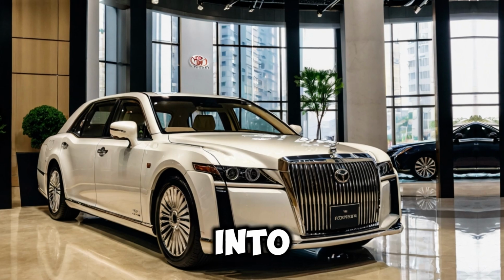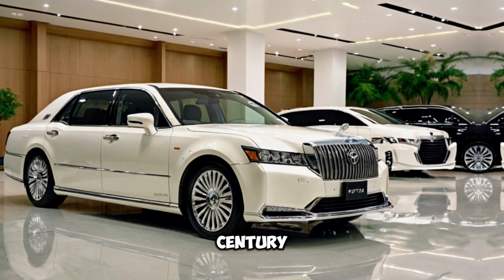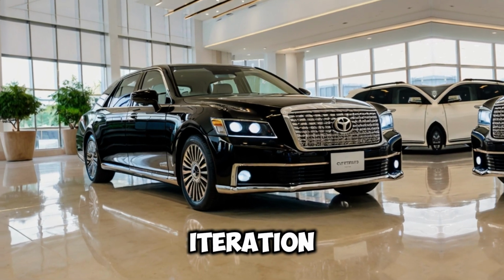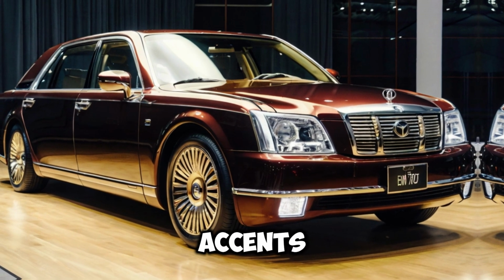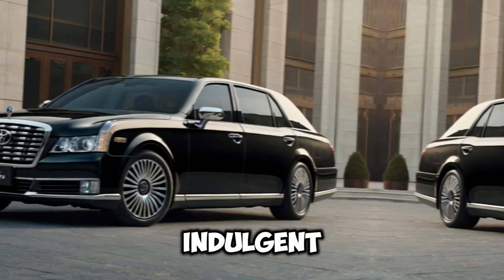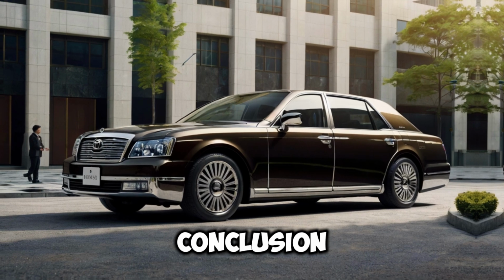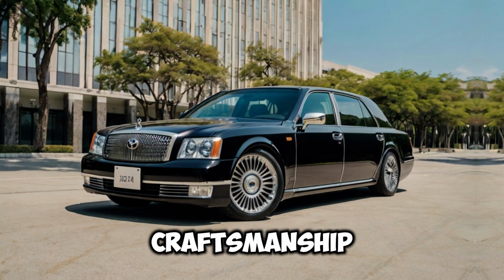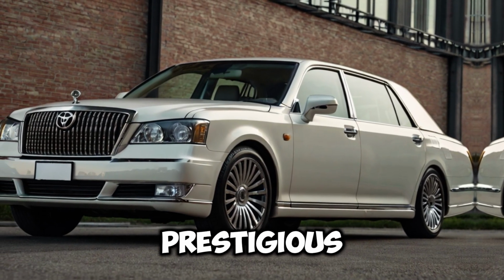The 2024 Toyota Century Arrives in Style!! | Exterior | Interior |price |Performance |Cars Info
Certainly! The Toyota Century is a luxury sedan that exemplifies elegance, comfort, and craftsmanship. Here's a description:

The Toyota Century is a flagship luxury sedan produced by the renowned Japanese automaker Toyota. Renowned for its understated sophistication and unparalleled refinement, the Century is often considered a symbol of prestige and exclusivity.

Externally, the Century exudes a sense of timeless elegance with its dignified and understated design. Characterized by clean lines, subtle curves, and a commanding presence, the Century commands attention without being ostentatious. It features a distinctive grille adorned with the iconic Century badge, signifying its status as a symbol of luxury.

Inside, the Century offers a sanctuary of comfort and opulence. The cabin is meticulously crafted with the finest materials, including premium leather upholstery, exquisite wood trim, and handcrafted detailing. Every surface is thoughtfully designed to enhance the driving experience and provide passengers with the utmost comfort.

The rear seats of the Century are particularly noteworthy, offering generous legroom and various amenities to cater to the needs of discerning passengers. From adjustable reclining seats to massage functions and entertainment systems, the Century ensures a luxurious and serene journey for all occupants.

In terms of performance, the Century is powered by a refined and potent powertrain, typically a smooth and powerful V8 engine paired with advanced hybrid technology. While the focus is not on outright speed or performance, the Century delivers effortless acceleration and a serene driving experience that is characteristic of a luxury sedan of its caliber.

Moreover, the Century is equipped with an array of cutting-edge technology and safety features to provide both driver and passengers with peace of mind on the road. From advanced driver assistance systems to state-of-the-art infotainment options, the Century offers a seamless blend of luxury and innovation.

Overall, the Toyota Century represents the pinnacle of Japanese automotive craftsmanship and luxury. It embodies the perfect balance of tradition and innovation, offering discerning customers an unparalleled driving experience that is synonymous with the highest standards of excellence.